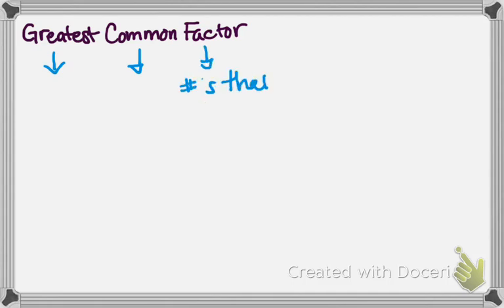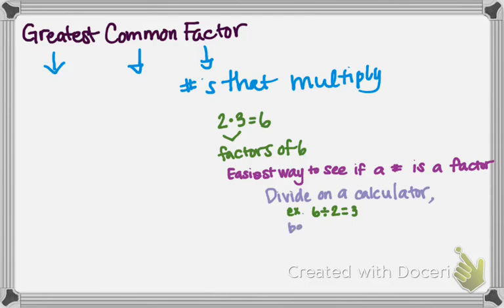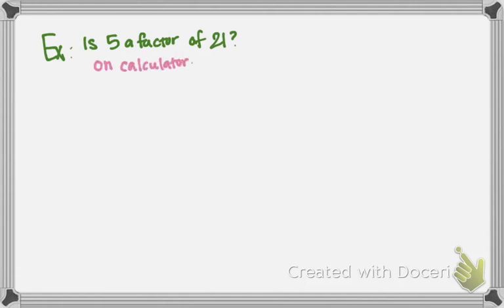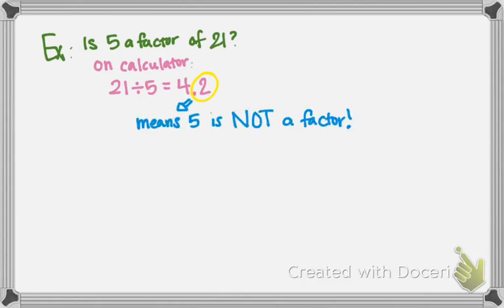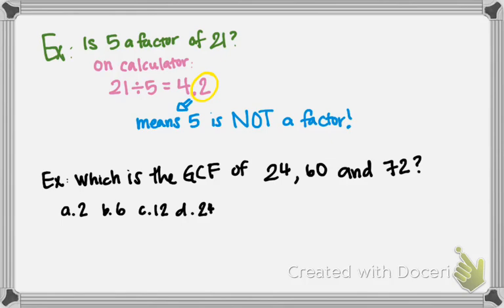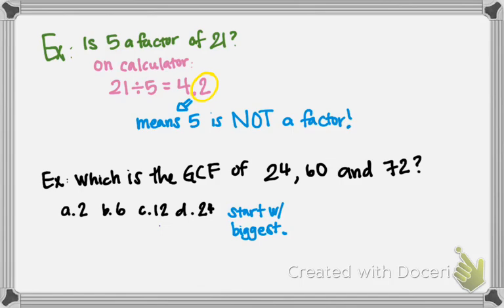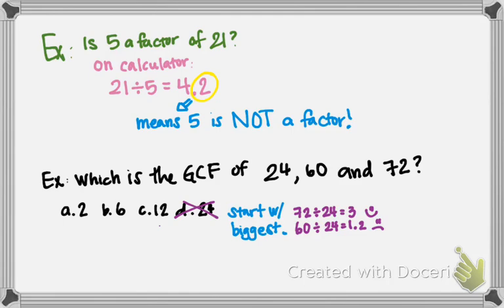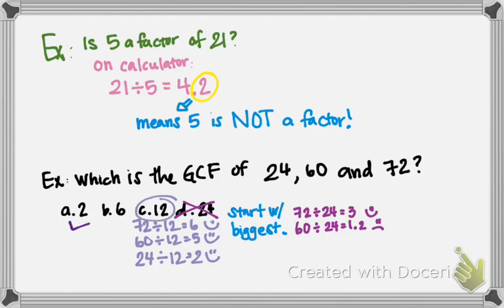Greatest Common Factor using a Calculator